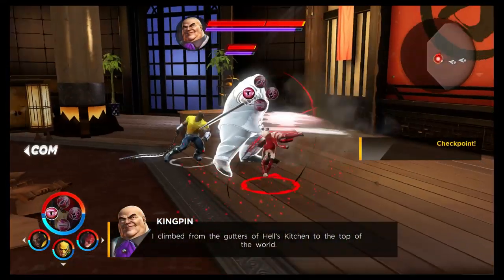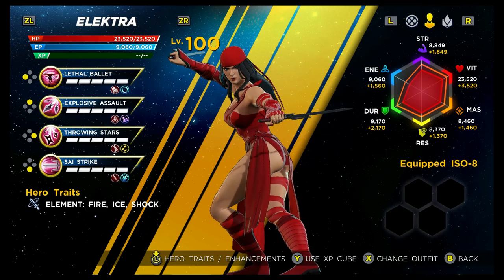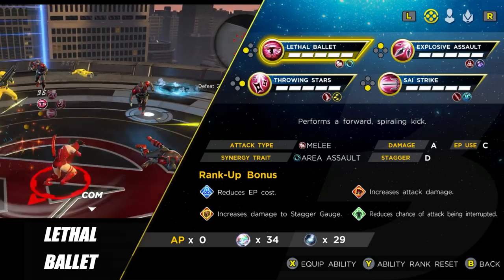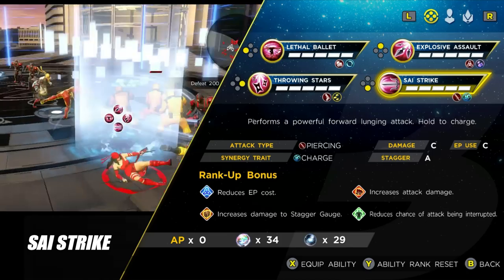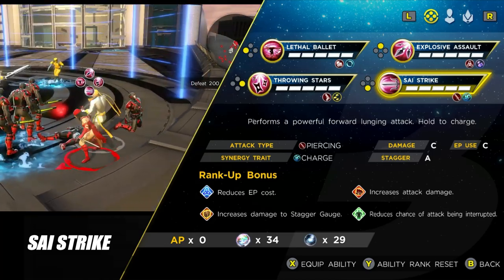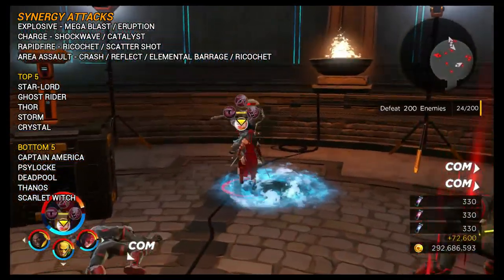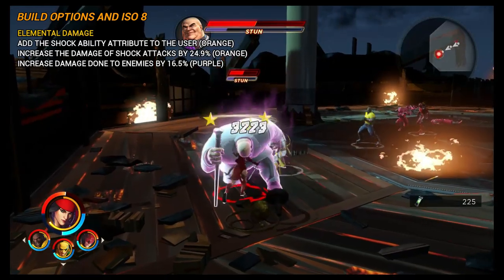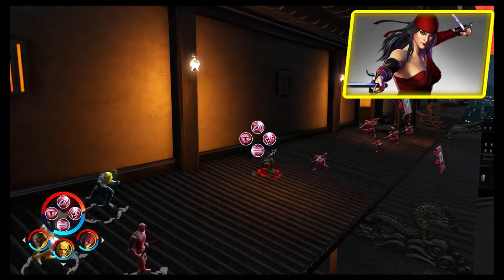Elektra Beginners Guide - Marvel Ultimate Alliance 3 (MUA3)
Beginners Guide to Elektra in Marvel Ultimate Alliance 3 for the Nintendo Switch.